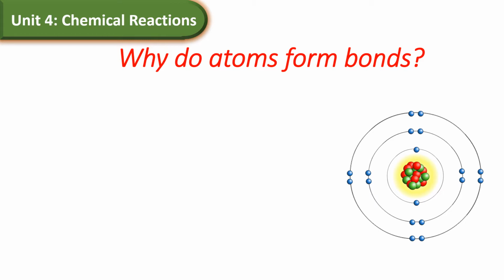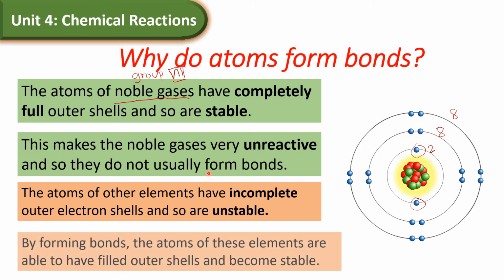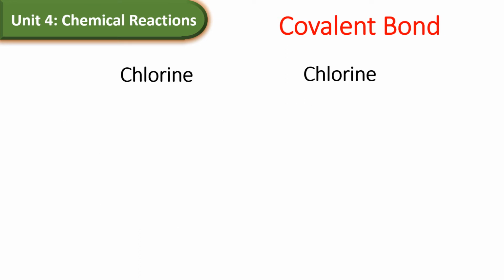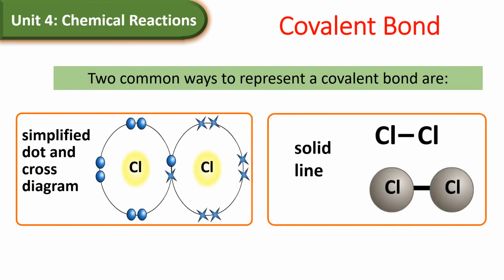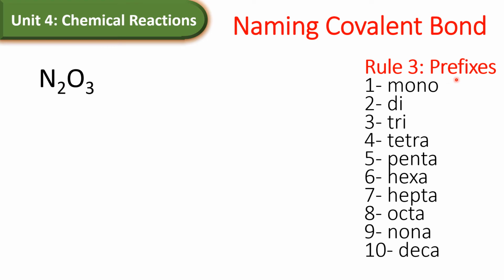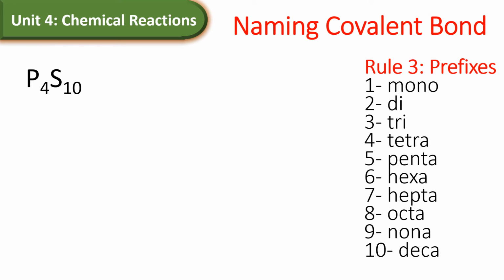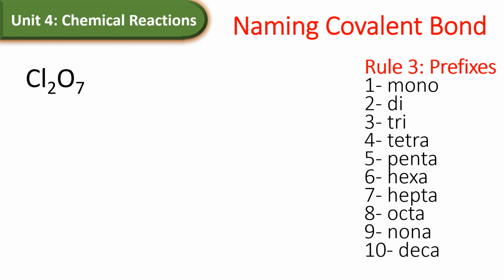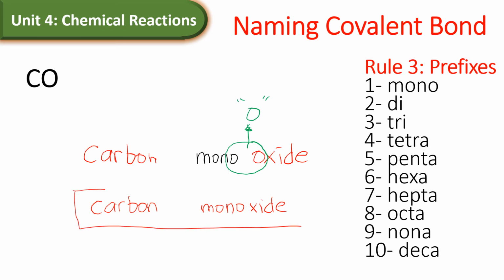M3 Science Covalent Bonding (Part 6)